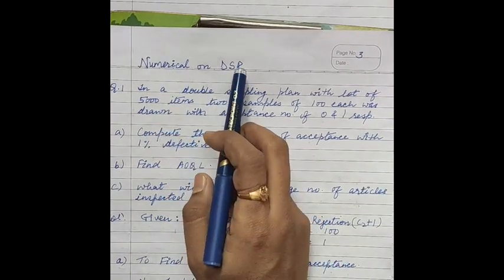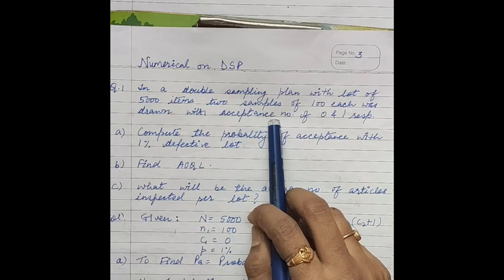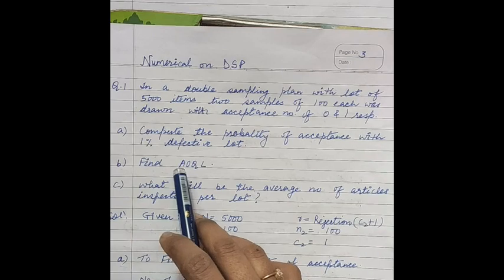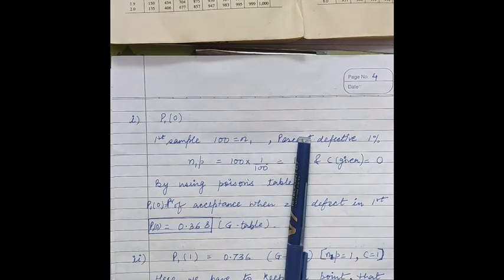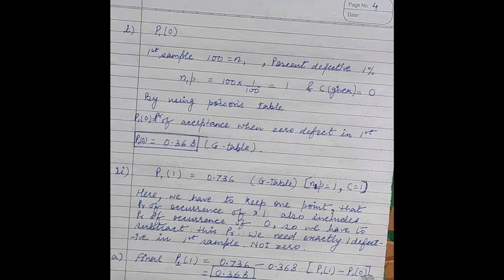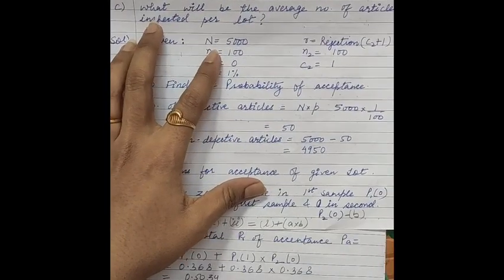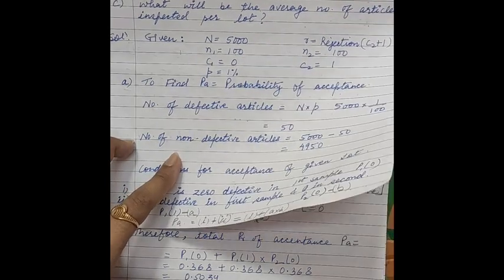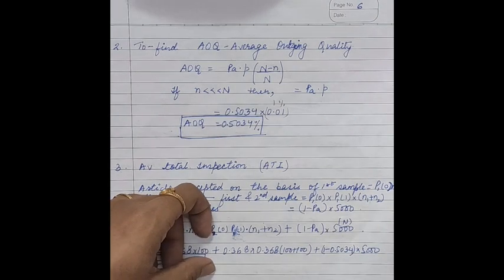Numerical- Double Sampling Plan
IPED, SGSITS, Indore